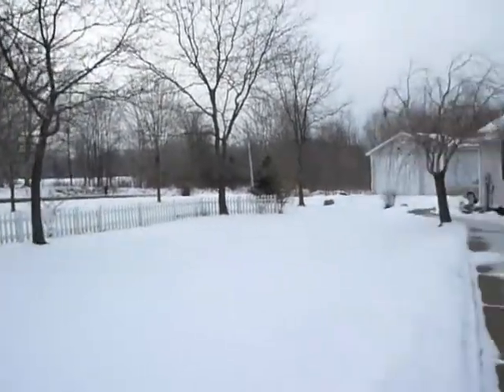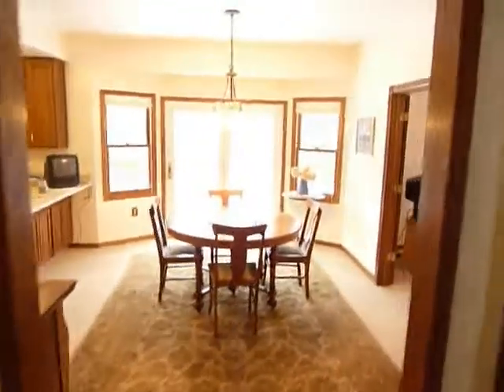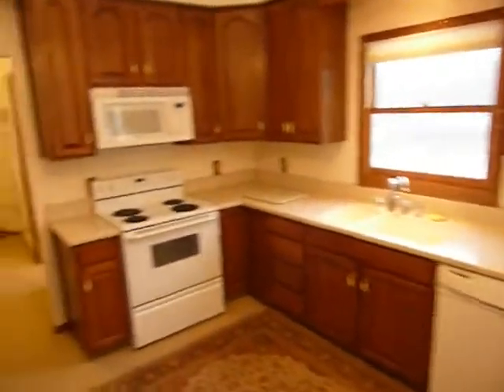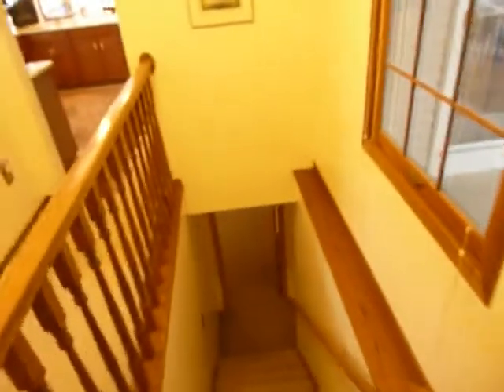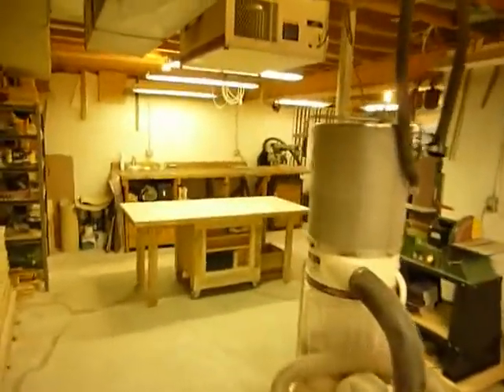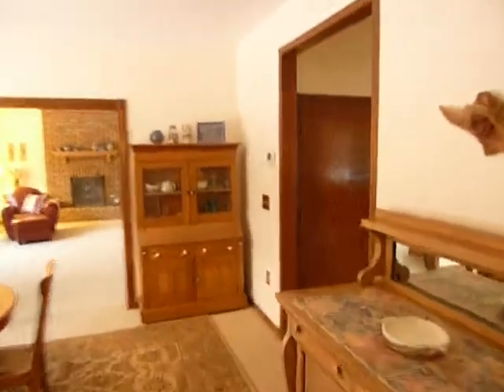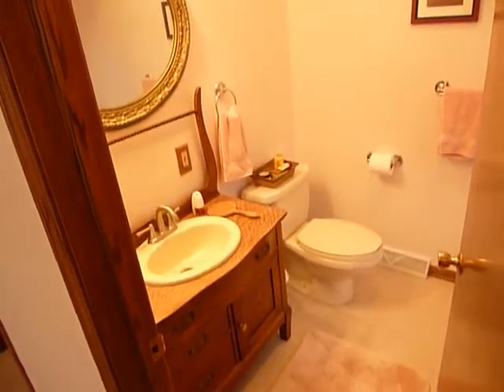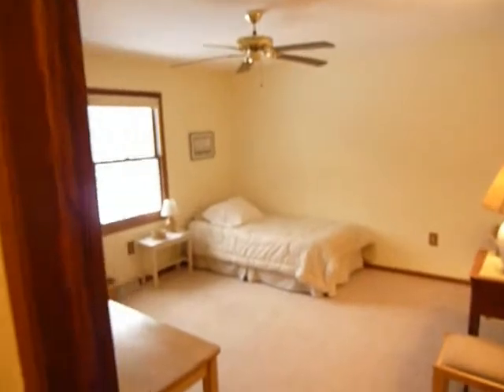Cascade Township Michigan Home Tour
Preview Cascade Township Home